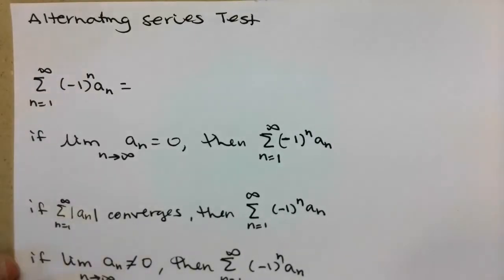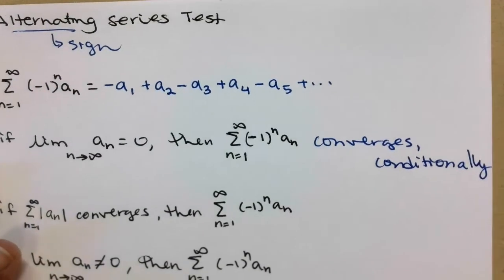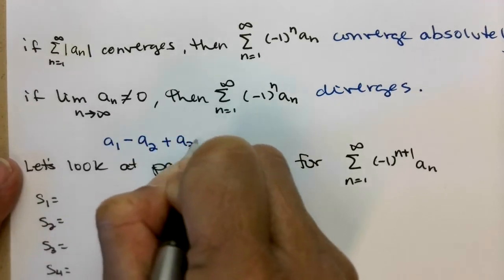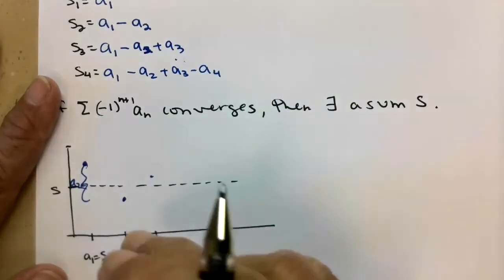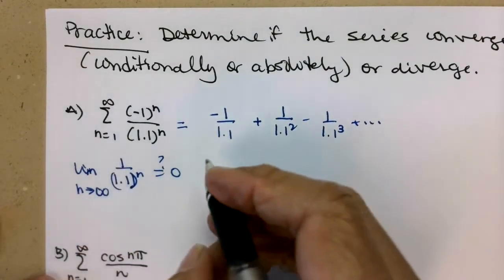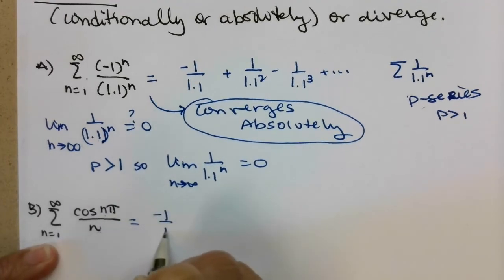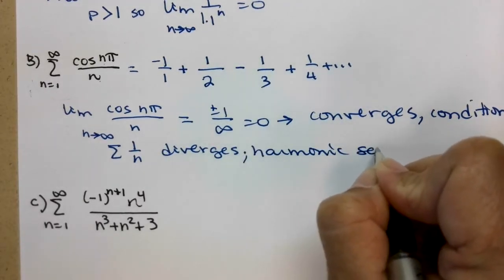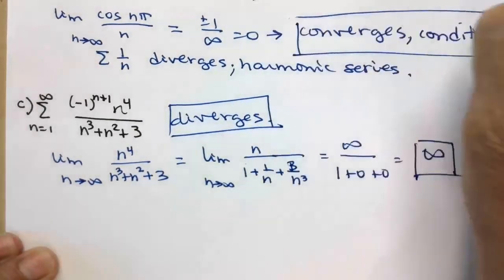Alternating Series Test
In this video I explain the alternating series test for convergence for an infinite series with alternating terms. I then work 3 examples: One that converges absolutely, one that converges conditionally, and one that diverges.